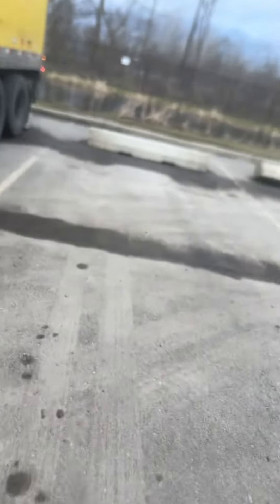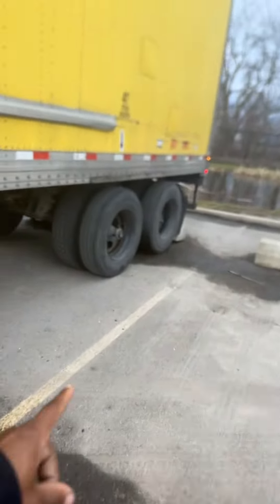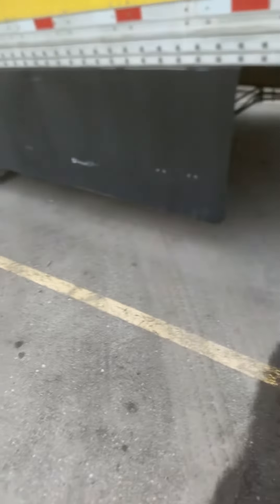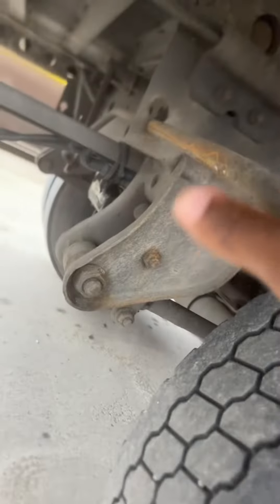How To Slide Trailer Tandems!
What's up YouTube?! In today's video, I'm showing you wonderful folks how to slide the tandems on the trailer. Having them al the way foward has some benefits as well as having them all the way back. Even having them in the middle has some benefits.